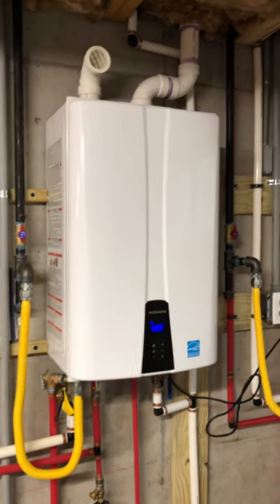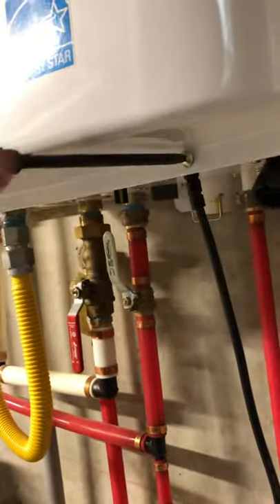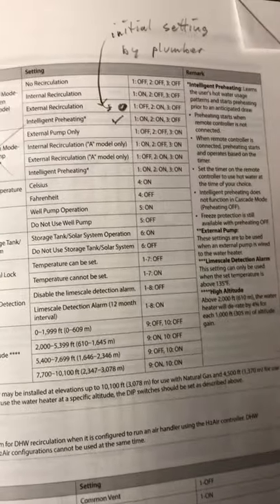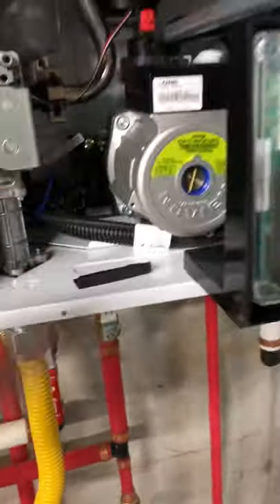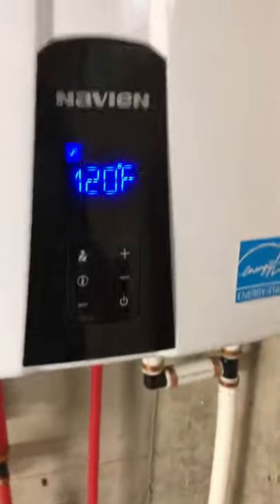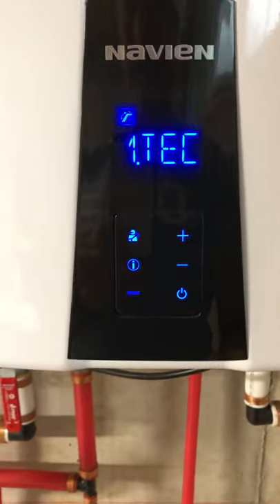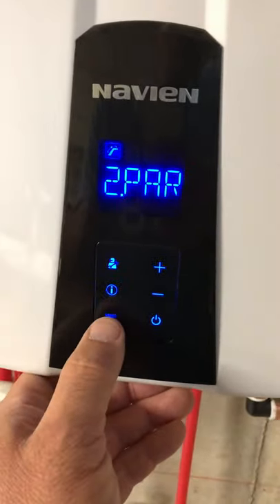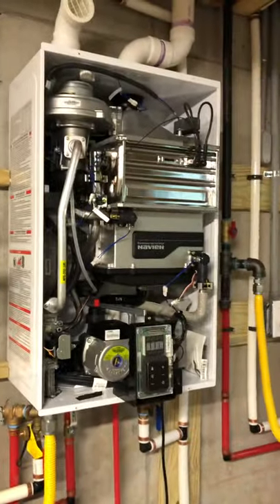Navien Tankless Water Heater DIP Switch and Parameter Settings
How to check and change your Navien tankless water heater DIP switch settings and parameter settings.  I wanted to get the most efficiency out of my Navien Water Heater.  ** I’m not a plumber.  Attempt these changes at your own risk. **